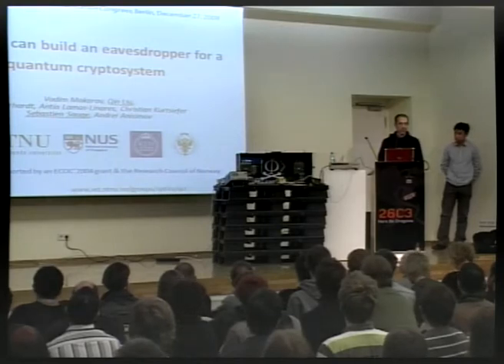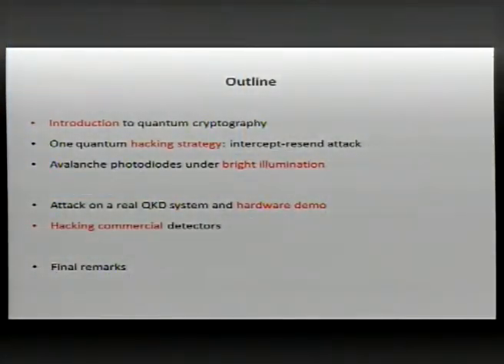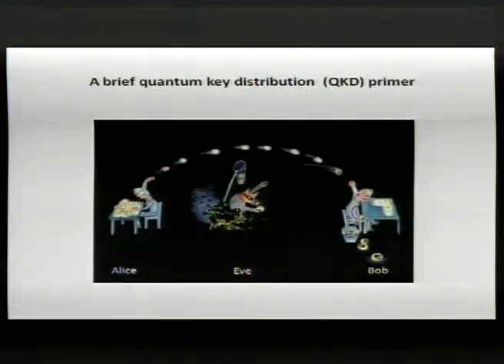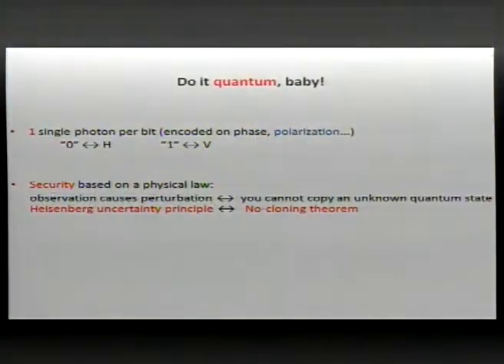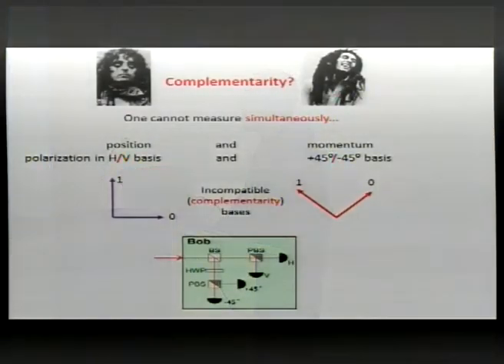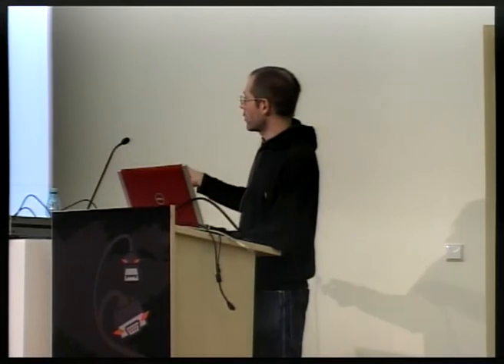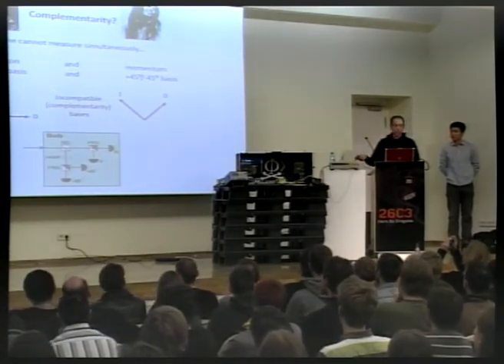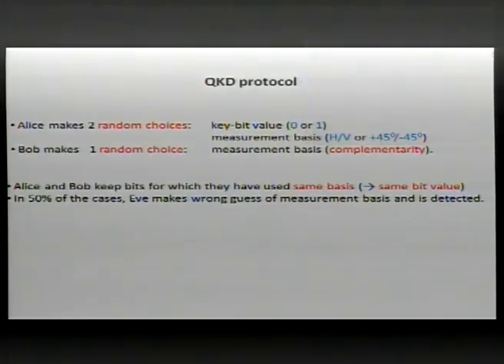26C3: How you can build an eavesdropper for a quantum cryptosystem 1/6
Clip 1/6
Speakers: Qin Liu ,Sebastien Sauge

This presentation will show the first experimental implementation of an eavesdropper for quantum cryptosystem. Although quantum cryptography has been proven unconditionally secure, by exploiting physical imperfections (detector vulnerability) we have successfully built an intercept-resend attack and demonstrated eavesdropping under realistic conditions on an installed quantum key distribution line. The actual eavesdropping hardware we have built will be shown during the conference.